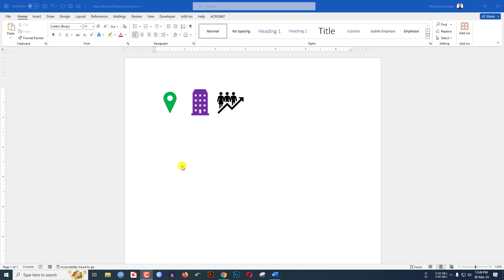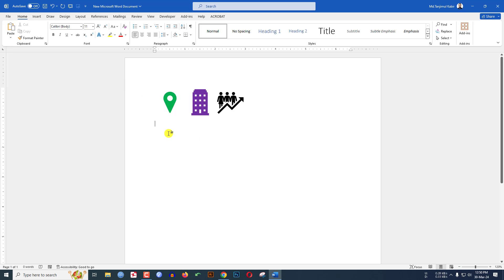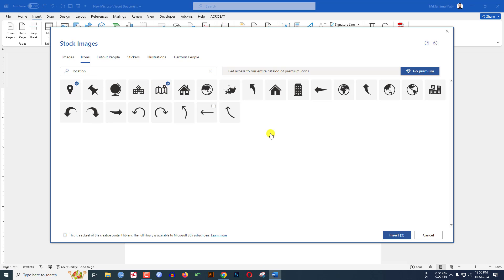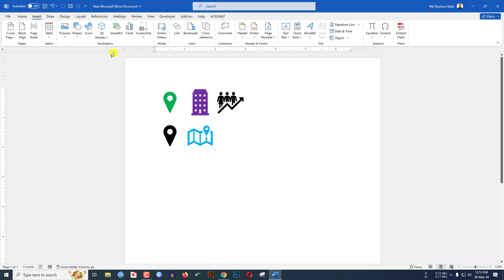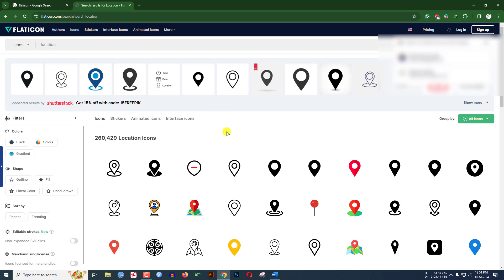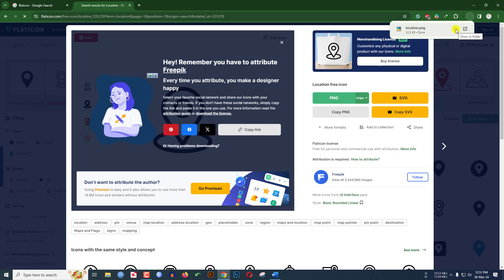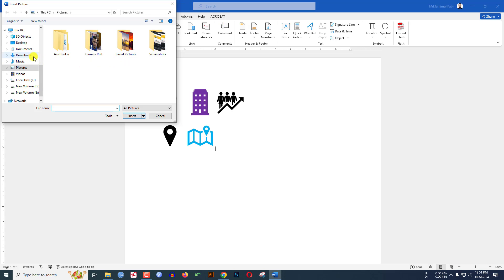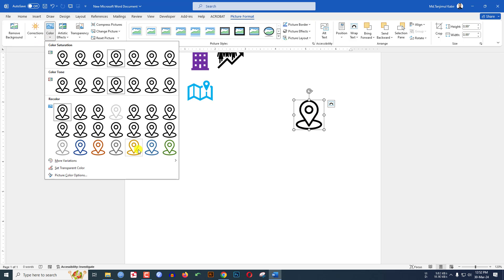How To Insert ICONs any version in Word Document for Free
In this video tutorial, you will learn how to insert any type of icon in Ms WOrd, Which version of the word you are using is not a problem it will work, to be an expert watch the video till the end.